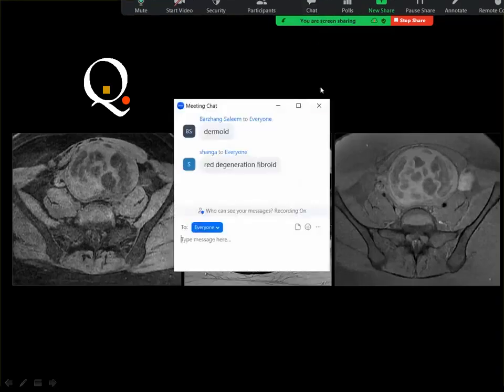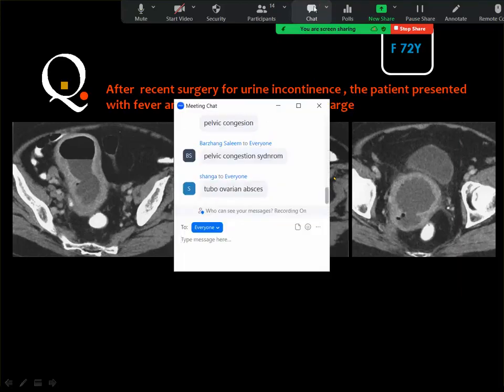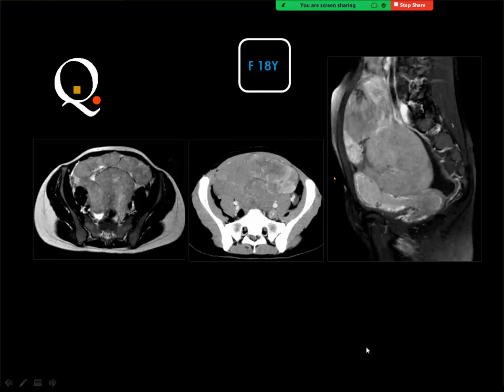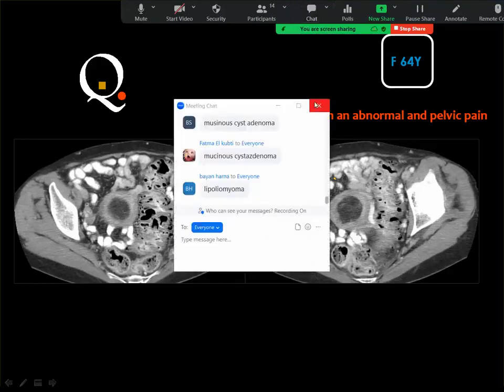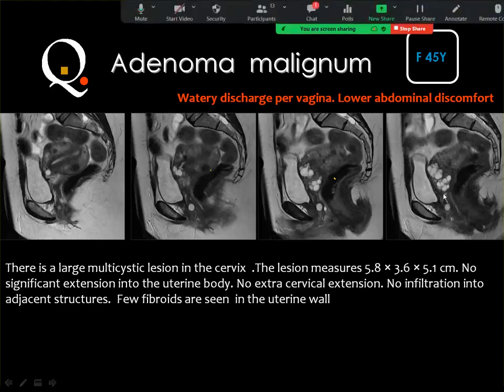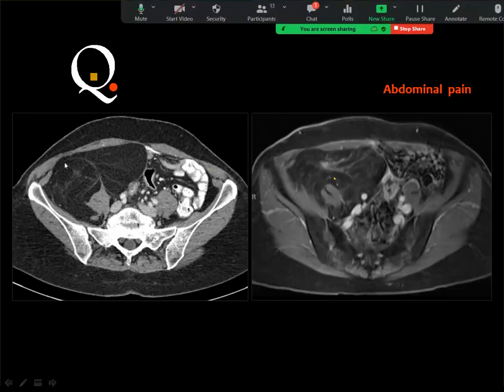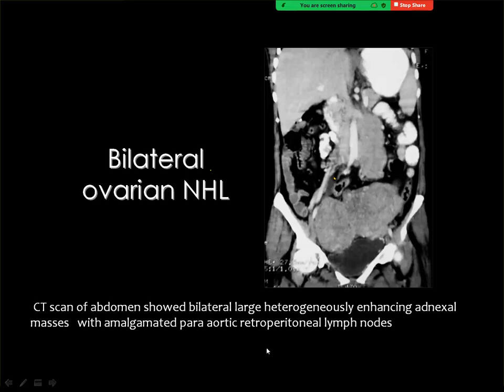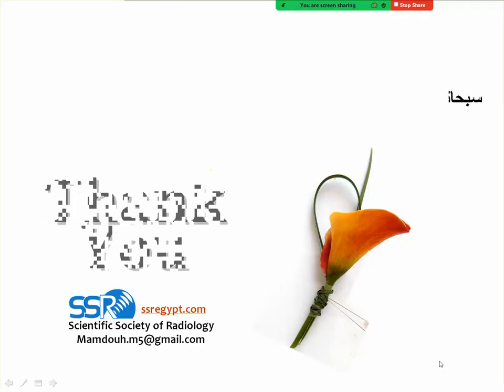Q2 Female imaging Quiz cases 2 Prof Mamdouh Mahfouz